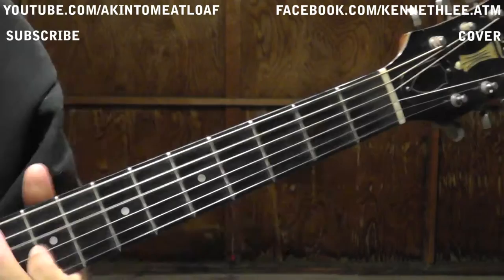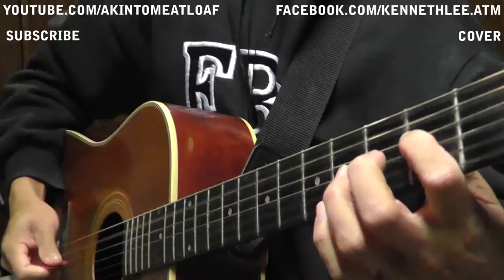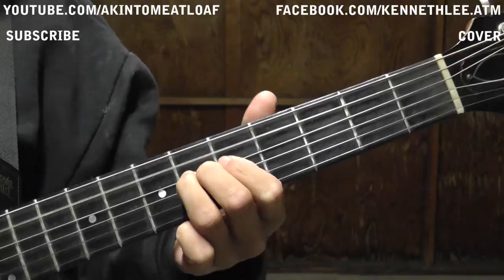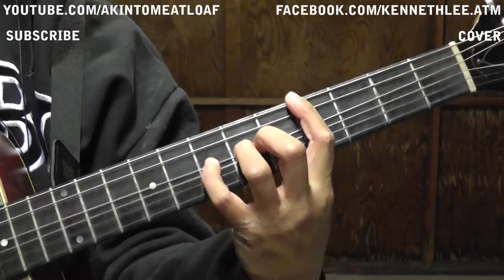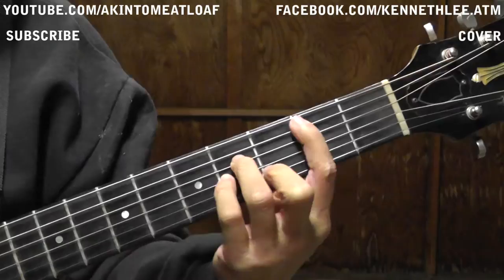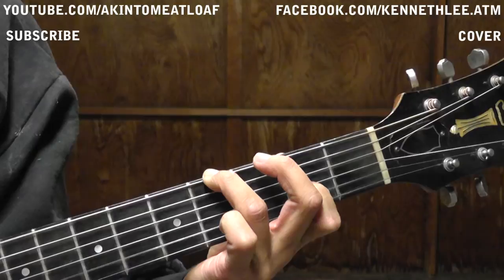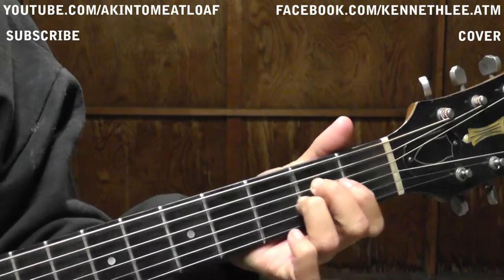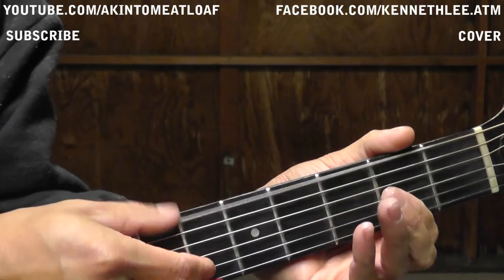1/1 How to Play VICE VERSES|TUTORIAL|Kenneth Lee/Akintomeatloaf|Switchfoot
LIKE/FAVORITE!
Requested by @jluvme369

Greetings, and welcome to my tutorial on how to play Switchfoot's song "Vice Verses" from their CD of the same name.

ASK ME!